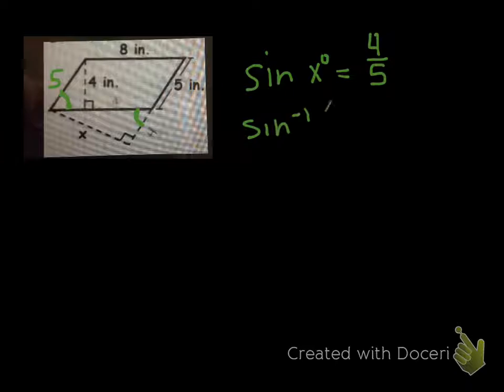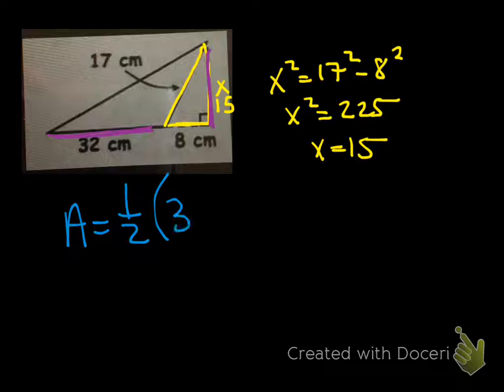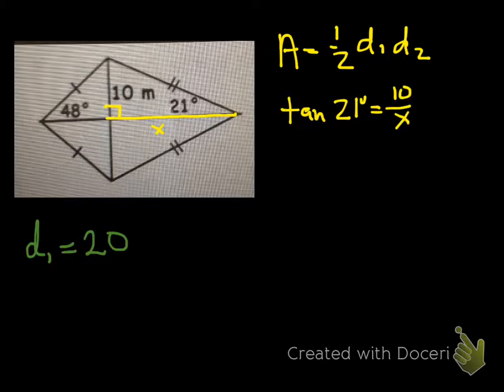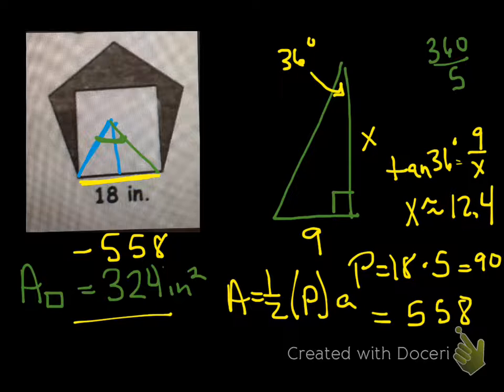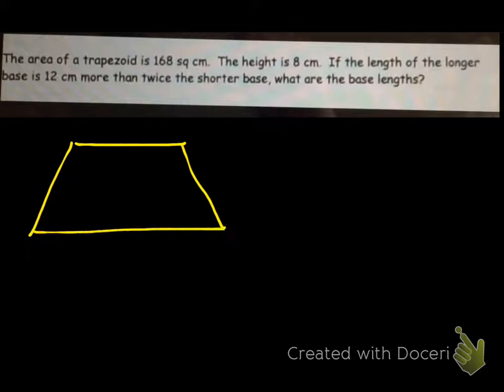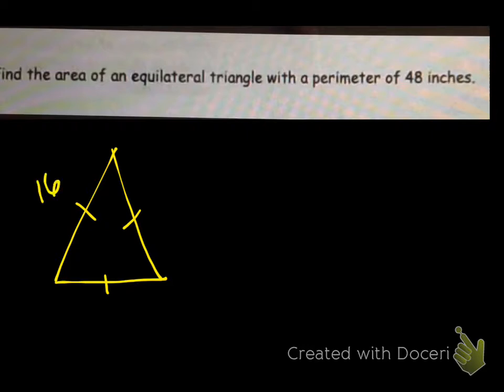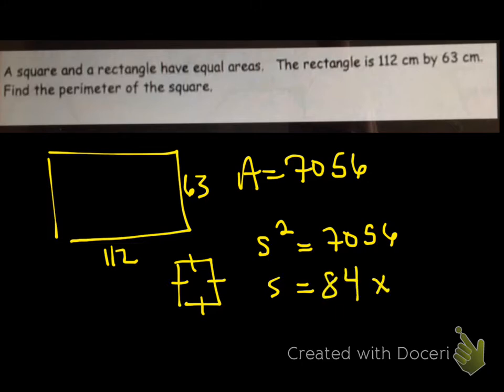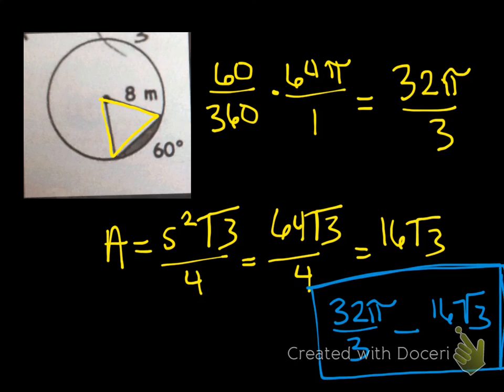Geo Area Review